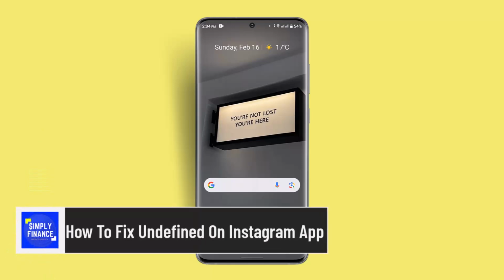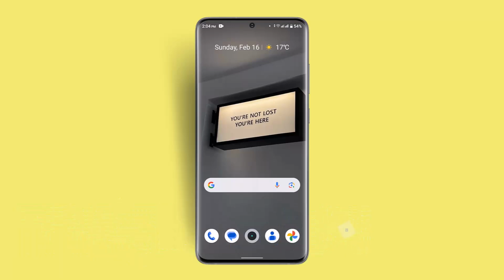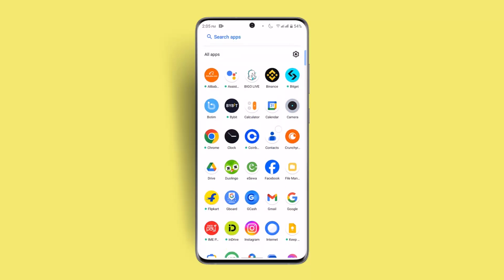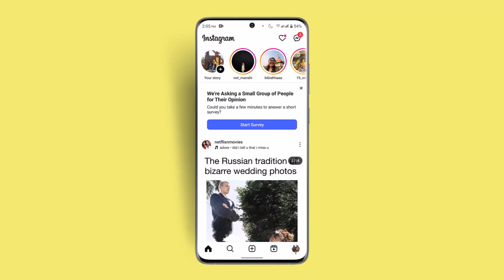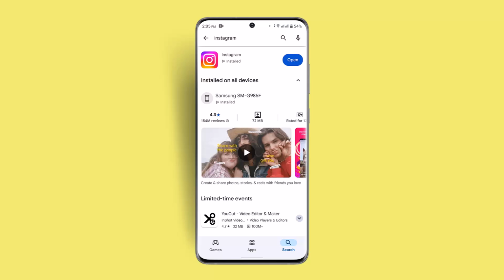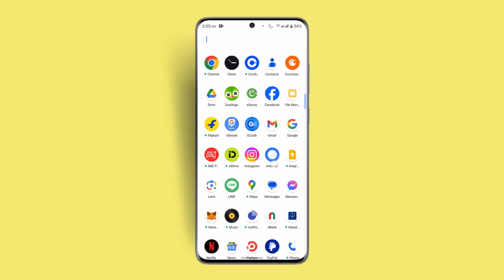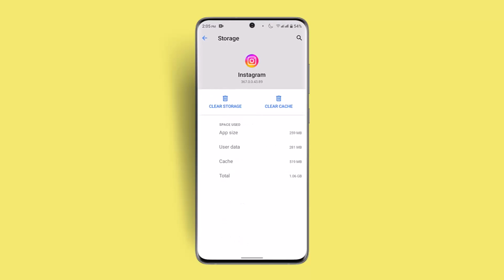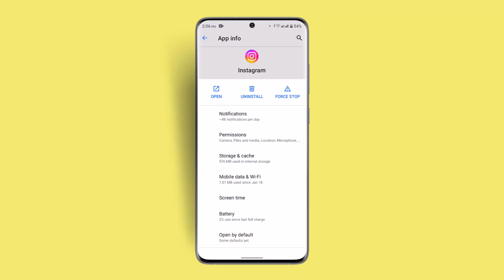How To Fix Undefined On Instagram App !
If you're experiencing the "undefined" error on the Instagram app, there are several possible reasons why this might be happening. It could be due to account restrictions, email or network issues, server problems, or even an outdated app version. In some cases, a corrupted app cache or data can also lead to this issue.

To fix the "undefined" error, start by restarting your device. Simply hold the power button and select "Restart." This can help resolve minor system glitches. If the problem persists, check if your Instagram app is outdated. Open the Play Store (for Android) or App Store (for iPhone), search for Instagram, and update it if necessary. Running the latest version of the app ensures you have the newest bug fixes and improvements.

If updating the app doesn't work, try clearing the app cache and data. Long press the Instagram app icon, go to "App Info," then navigate to "Storage & Cache." Clear the cache first, and if the issue continues, clear the app data. Keep in mind that clearing data will log you out of your account.

Another effective solution is to force-stop the Instagram app. Go to "App Info" and select "Force Stop." Wait for a few seconds, then reopen the app to check if the issue is resolved. If none of these methods work, uninstall and reinstall Instagram. This will remove any corrupted files that might be causing the error. After reinstalling, restart your device before logging back in.

If you're still experiencing the error after trying these steps, check if Instagram’s servers are down by visiting a site like Downdetector. A temporary server issue could be the cause. If all else fails, try using a different internet connection or switching from Wi-Fi to mobile data.

Timestamps:
0:00 Introduction
0:06 Possible causes of the "undefined" error
0:32 Restarting your device
0:43 Updating the Instagram app
1:01 Clearing cache and app data
1:25 Force-stopping Instagram
1:35 Reinstalling the app
1:44 Final tips and conclusion